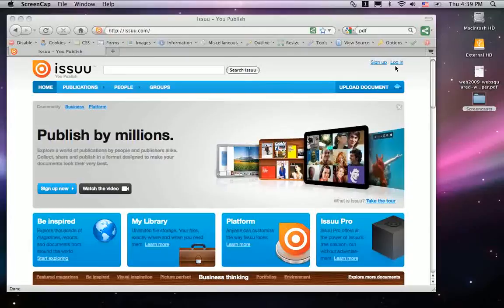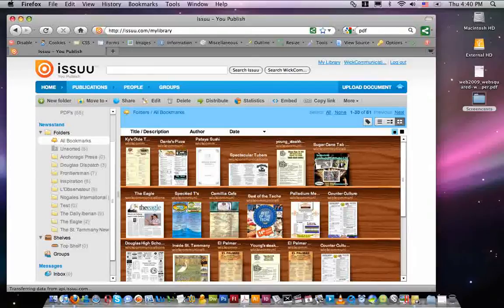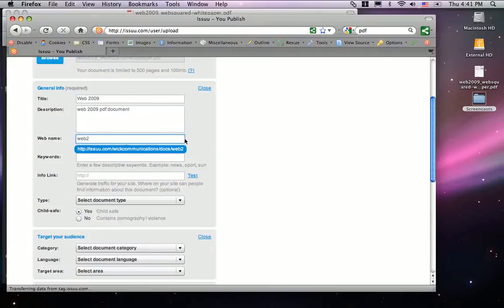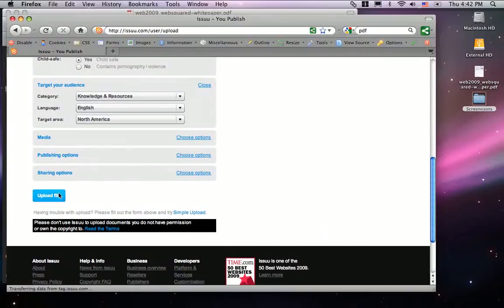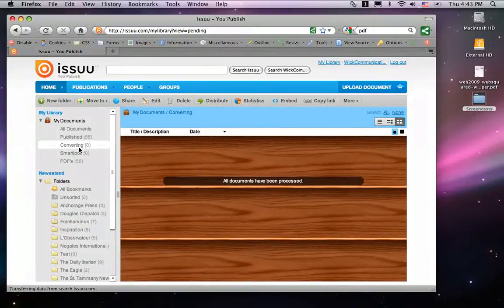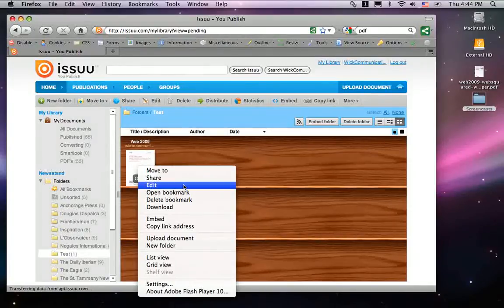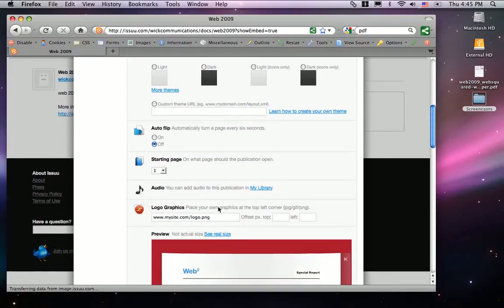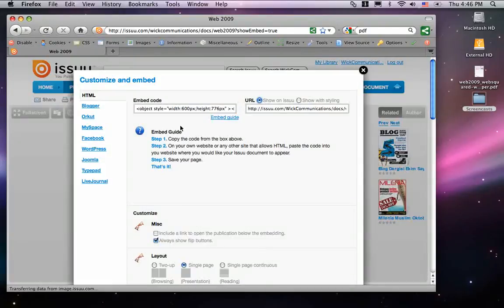How to upload to Issuu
Learn how to upload your PDF's and Documents up to Issuu.